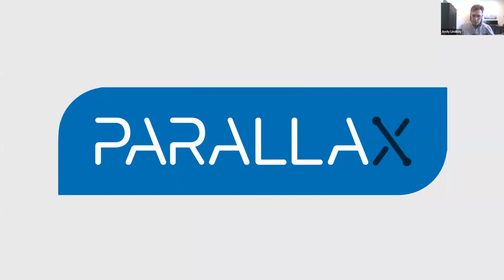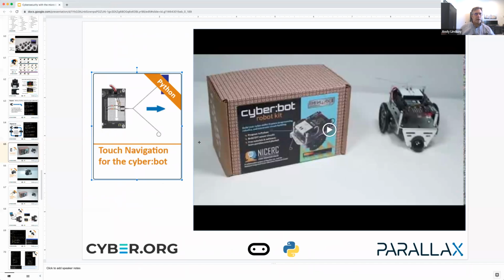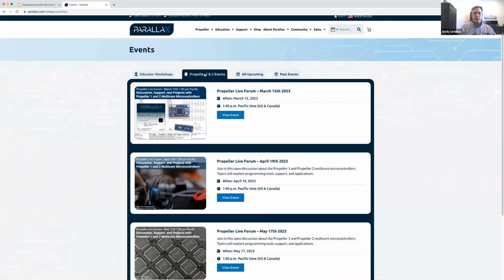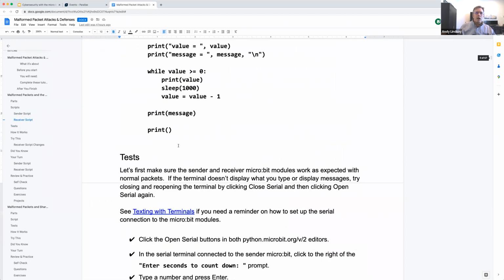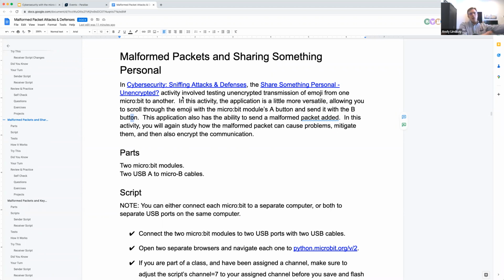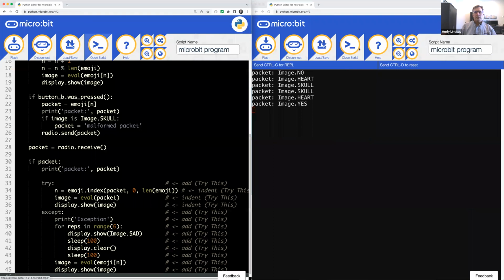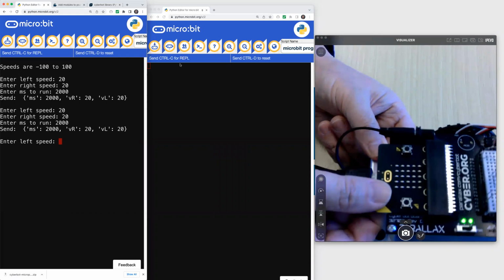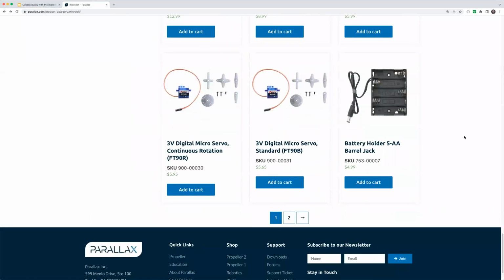Cybersecurity with Python and the micro:bit Educator Workshop Part 3 of 3 (February 17, 2023)